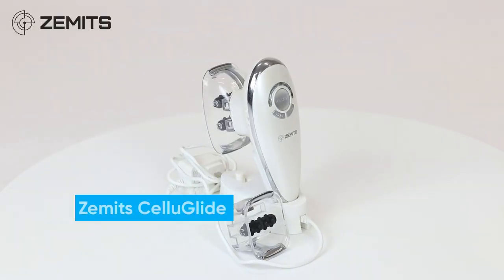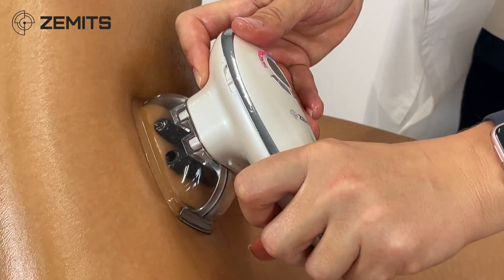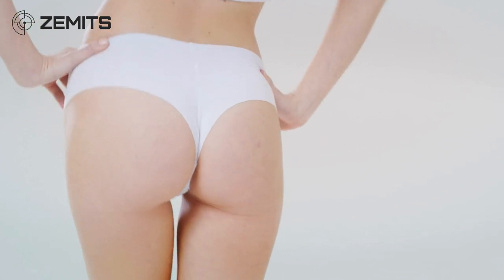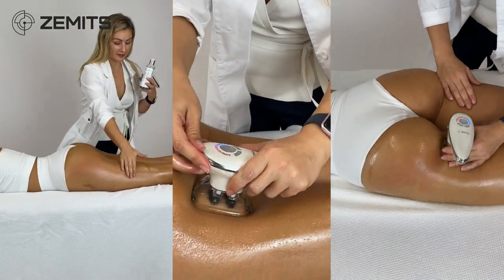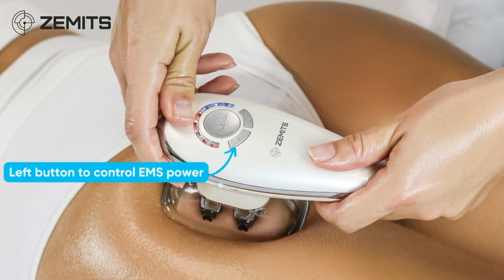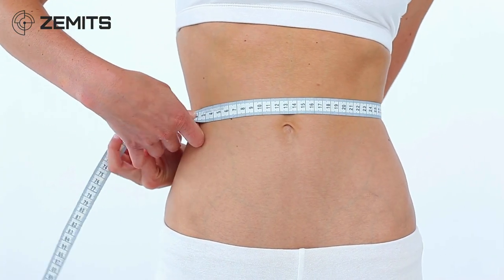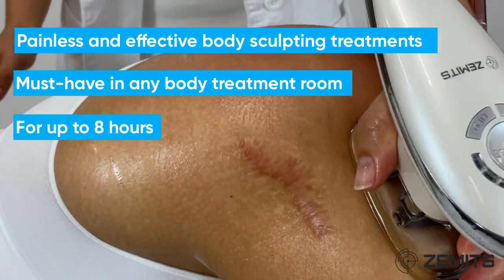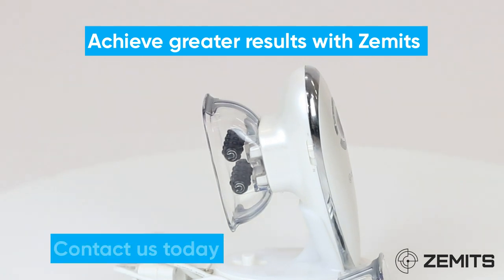Zemits CelluGlide | Portable device for body sculpting and cellulite reduction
The Zemits CelluGlide is our newest addition portable device for body sculpting and cellulite reduction. This professional wireless device offers a comprehensive and handheld powerful vacuum therapy combined with roller massage power and EMS for a complete body remodeling device that fits in the palm of your hand.

Zemits CelluGlide performs the following treatments:

- Lymphatic drainage
- Cellulite reduction
- Body contouring
- Skin firming

The smart portable system uses vacuum therapy combined with EMS or Electric muscle Stimulation and roller massage to provide an effective and comfortable body treatment. The system comes with two interchangeable heads to provide treatments on various areas of the body.